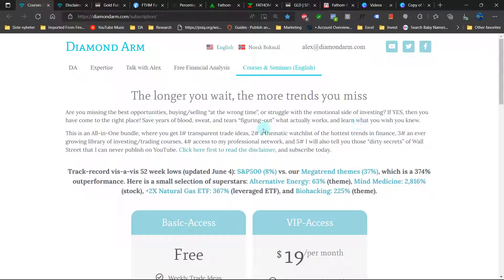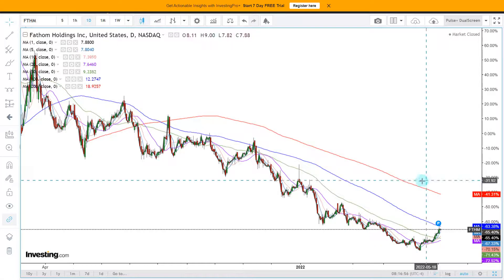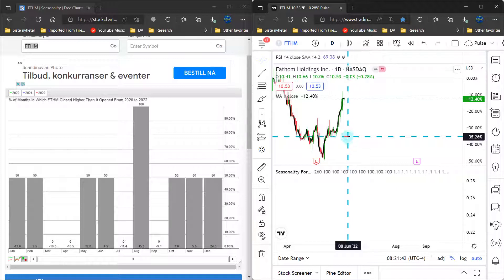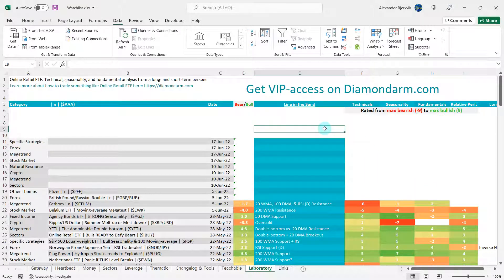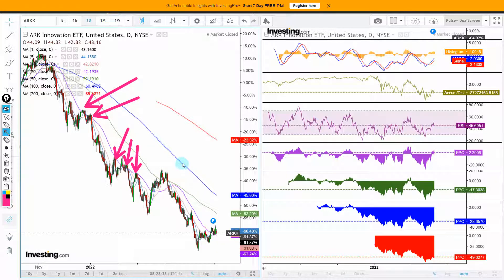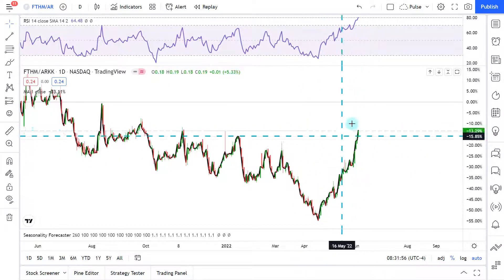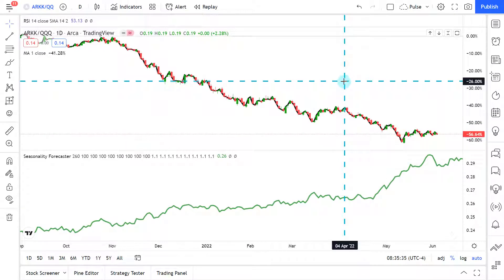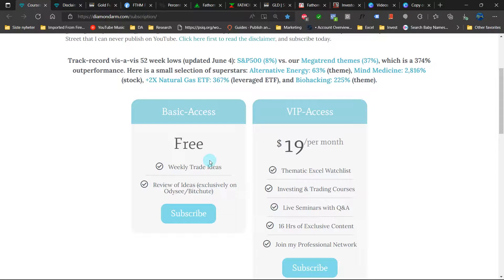Fathom | Bulls Must Clear THESE Levels | ($FTHM)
Fathom: Technical, seasonality, and fundamental analysis from a long- and short-term perspective.